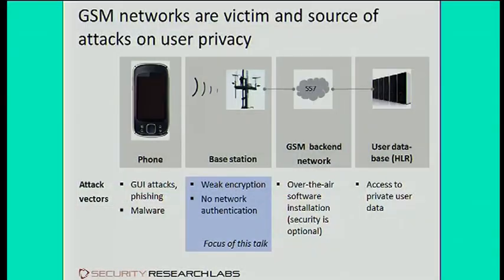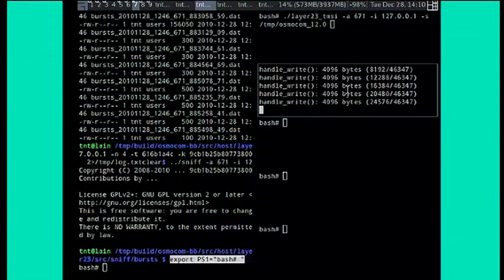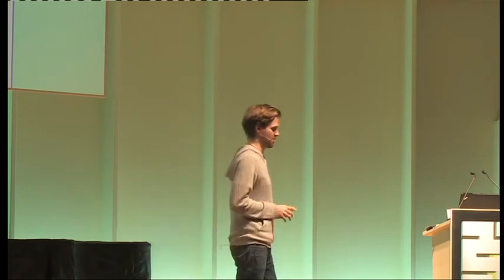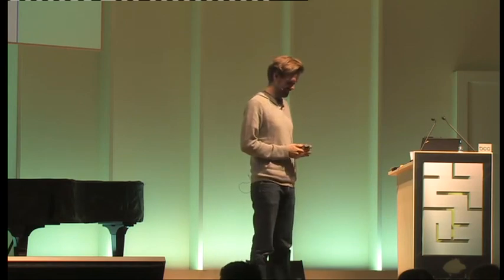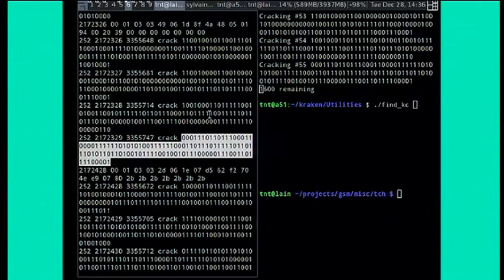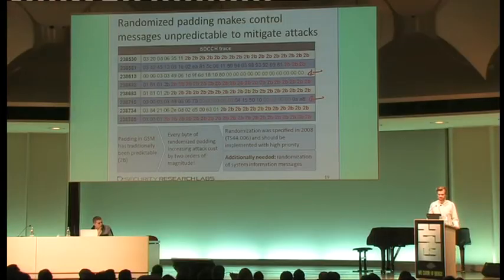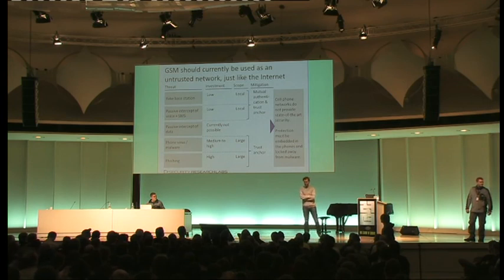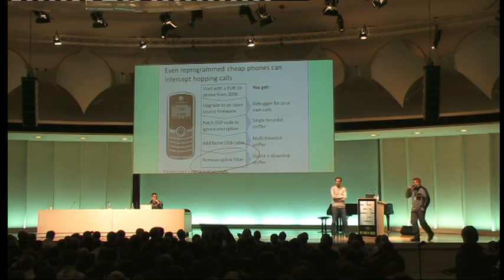27C3 2010 eng wideband gsm sniffing